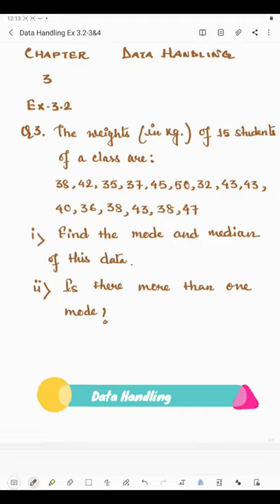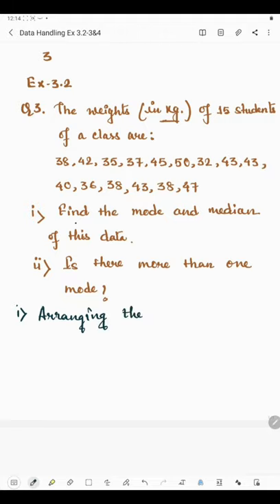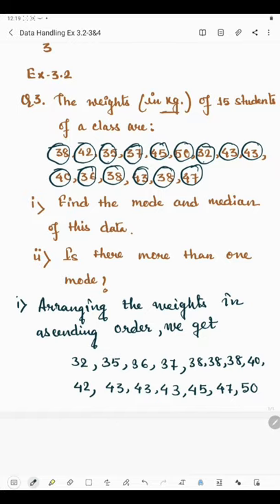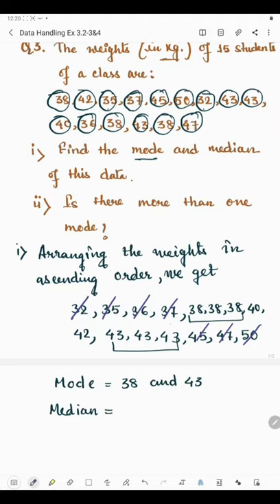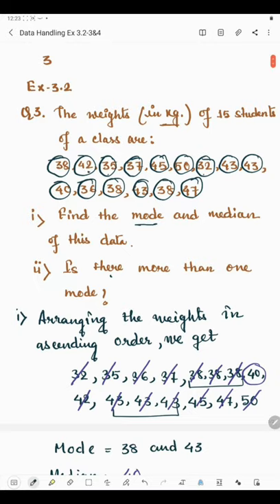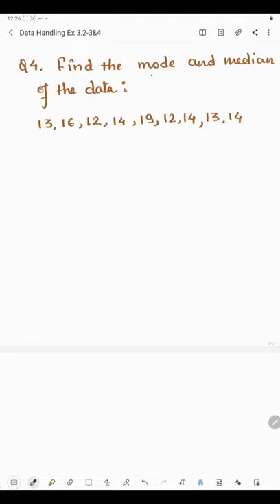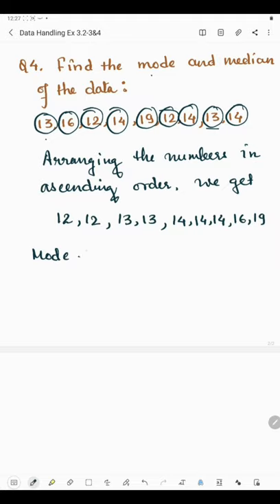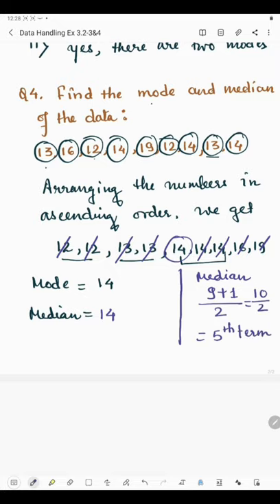NCERT Ex 3.2- 3&4 Class 7 Data Handling